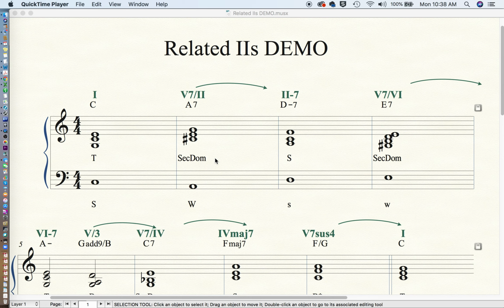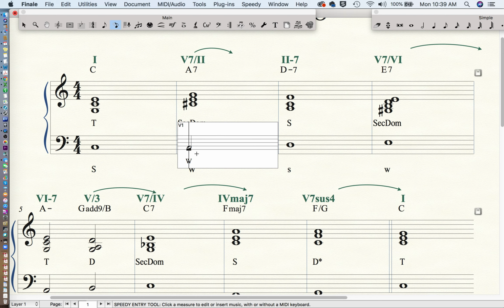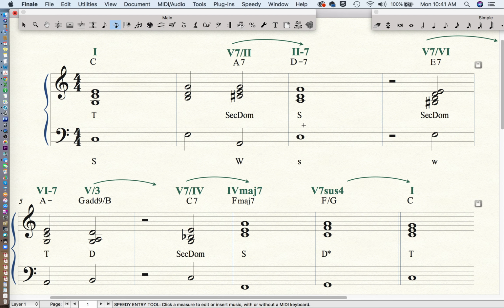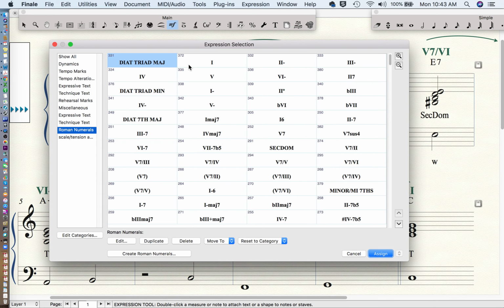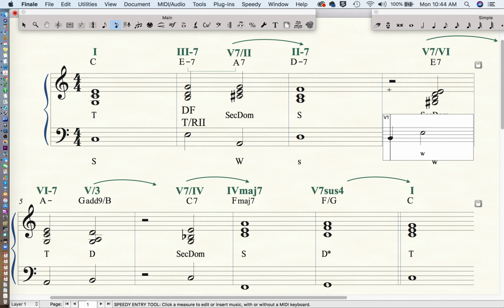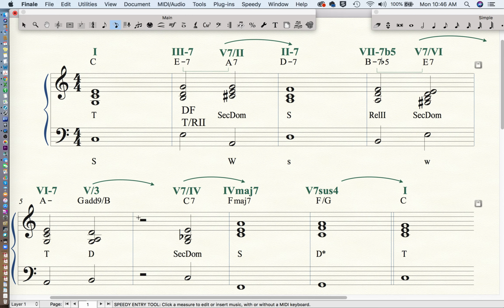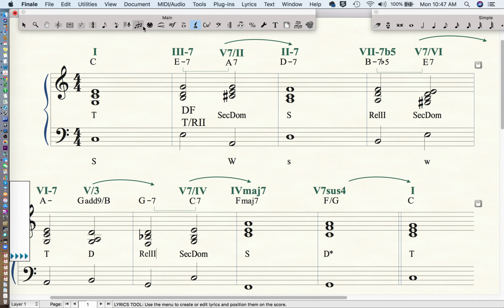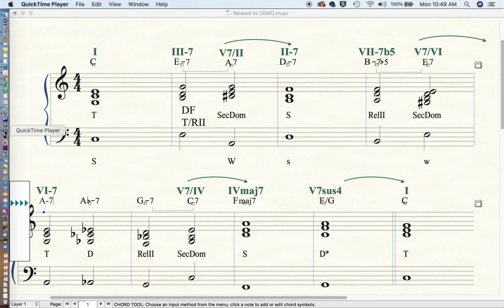Related IIs - Part 1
Adding Related IIs/Secondary Dominants in place of just a secondary dominant (SecDom gets moved later). Harmonic rhythm, -7 vs. -7b5, etc.